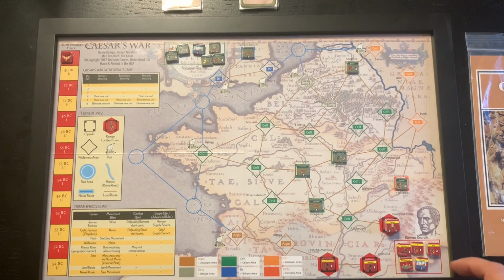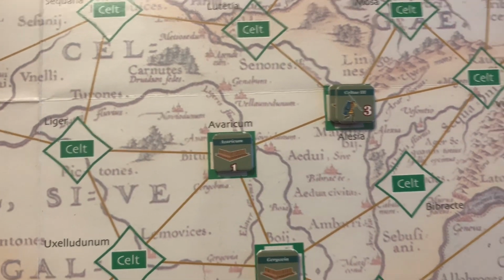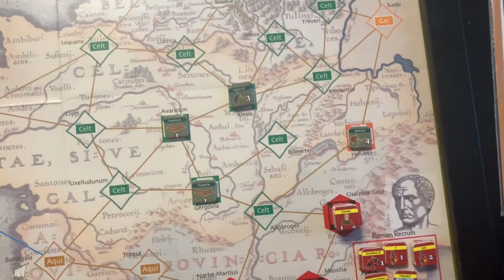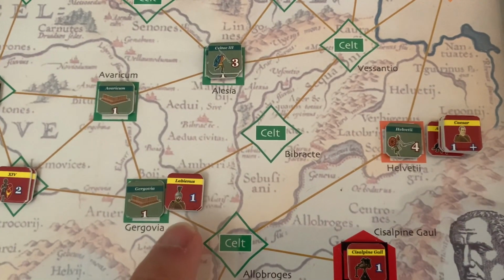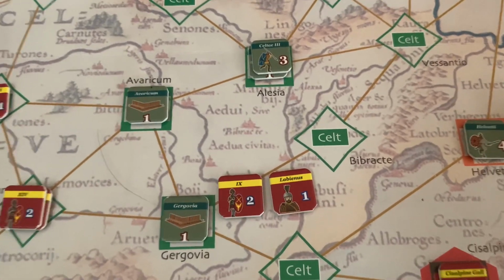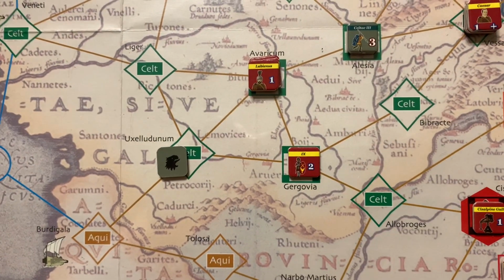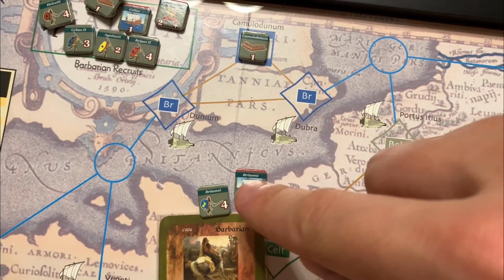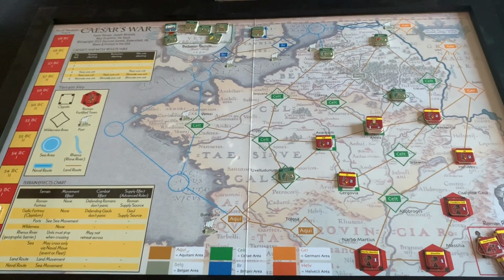Caesar's War: The Conquest of Gaul 58-52 B.C. (Decision Games)